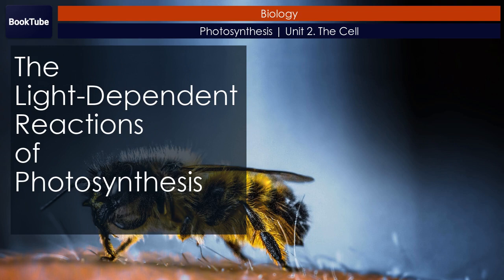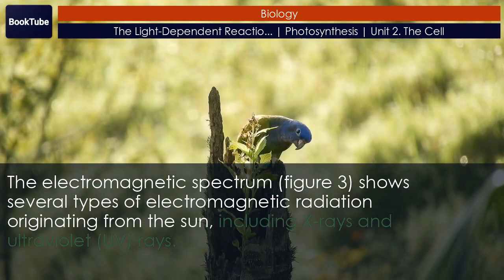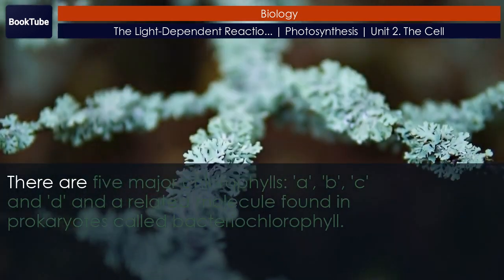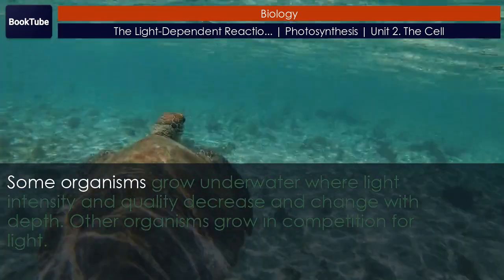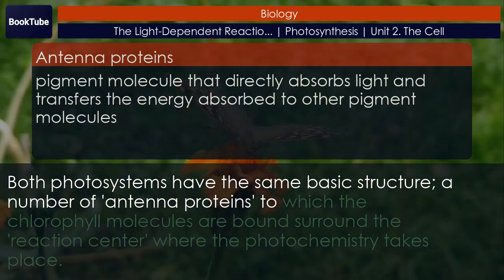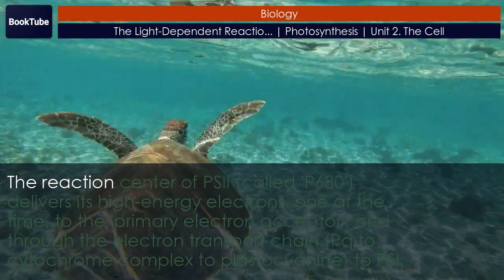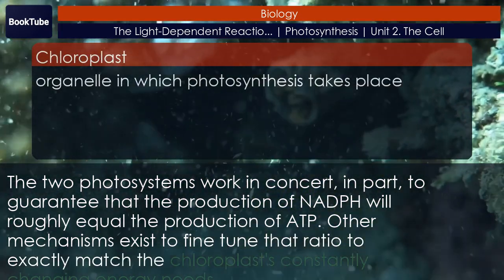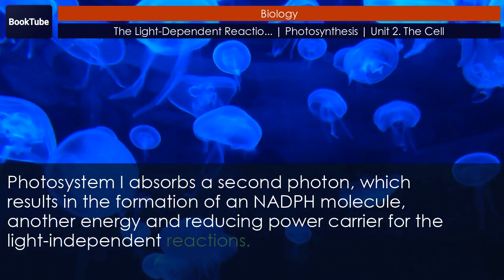The Light-Dependent Reactions of Photosynthesis | Unit 2. The Cell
Chapter: The Light-Dependent Reactions of Photosynthesis
Collection: Photosynthesis
Unit 2. The Cell
Book: Biology

The pigments of the first part of photosynthesis, the light-dependent reactions, absorb energy from sunlight. A photon strikes the antenna pigments of photosystem II to initiate photosynthesis. The energy travels to the reaction center that contains chlorophyll 'a' to the electron transport chain, which pumps hydrogen ions into the thylakoid interior. This action builds up a high concentration of ions. The ions flow through ATP synthase via chemiosmosis to form molecules of ATP, which are used for the formation of sugar molecules in the second stage of photosynthesis. Photosystem I absorbs a second photon, which results in the formation of an NADPH molecule, another energy and reducing power carrier for the light-independent reactions.

00:00 The Light-Dependent Reactions of Photosynthesis
00:36 What is light energy?
02:44 Absorption of light
04:20 Understanding pigments
08:26 How light-dependent reactions work
14:31 Generating an energy carrier: atp
15:54 Section summary